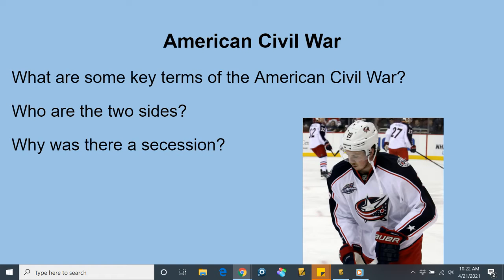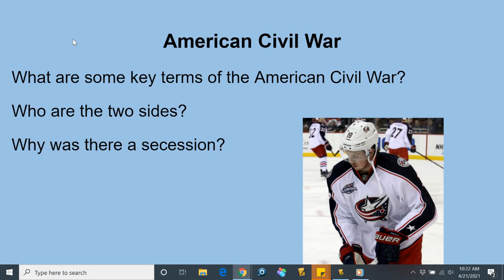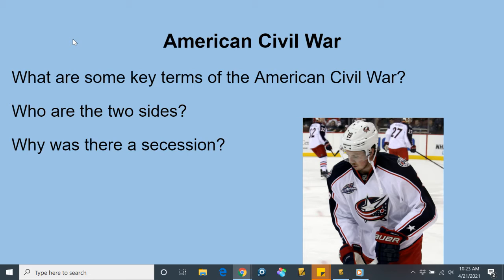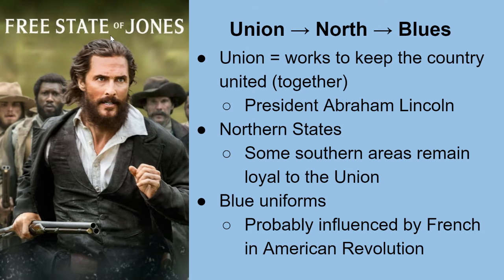4/20/21 Flipped Lesson - Civil War Vocab and Background (Union)